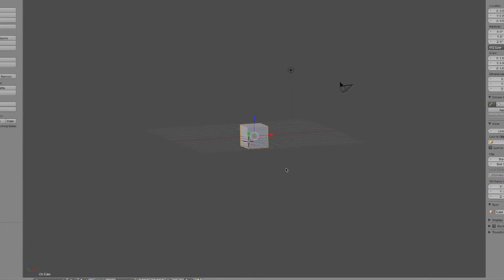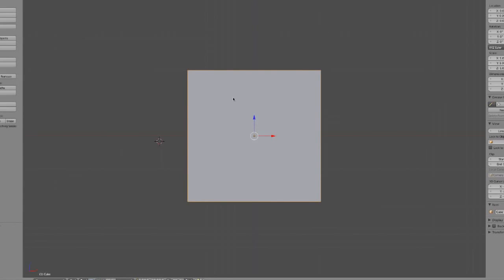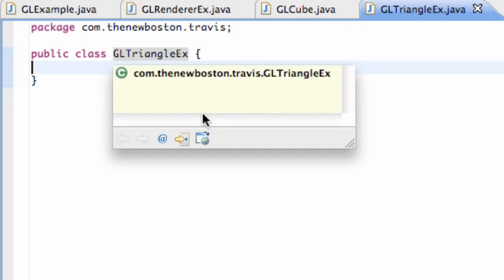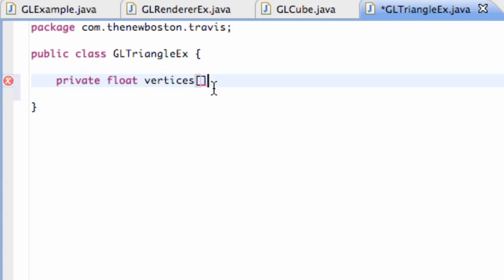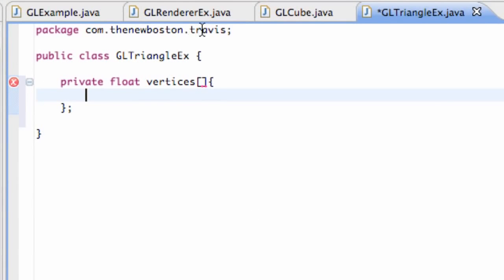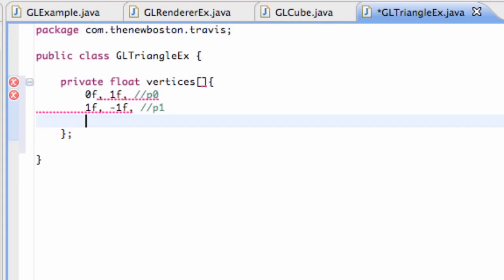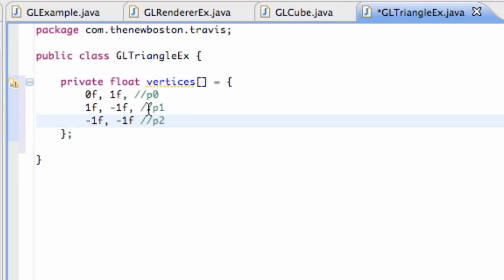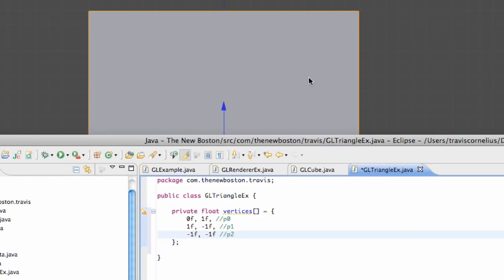Android Application Development Tutorial 171 OpenGl 2D vertices 720p 30fps H264 152kbit AAC